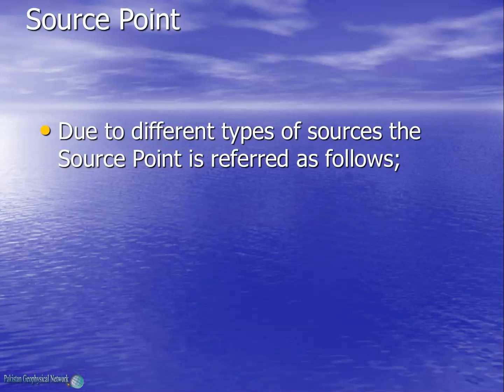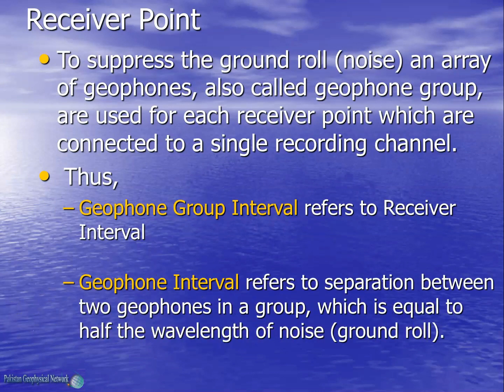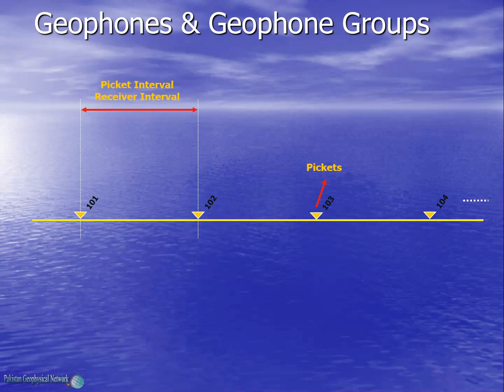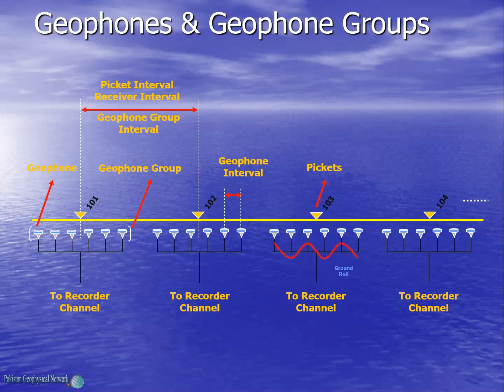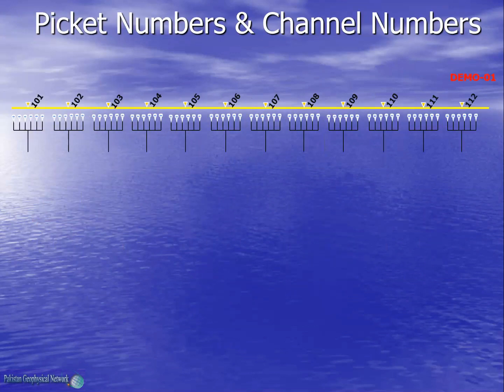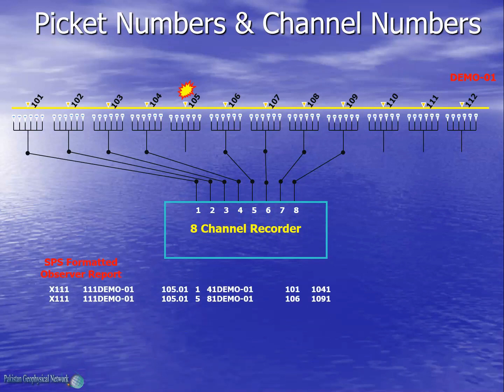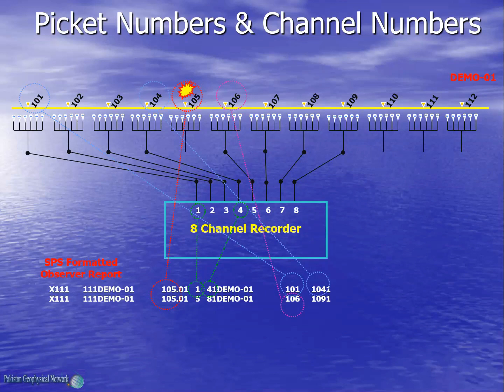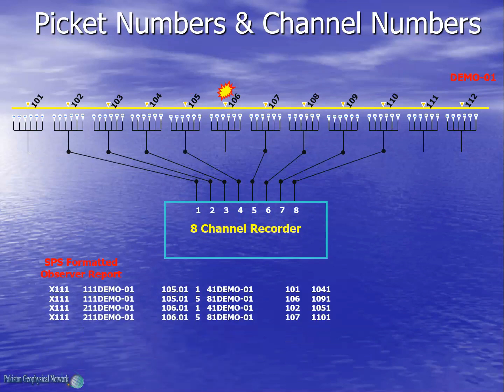Practical Seismic Recording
During practical seismic acquisition a group of geophones, called geophone group, are used at each receiver picket. The geophone interval between two geophones in the group is equal to half the wavelength of ground roll noise. In this way the ground roll is cancelled out. The geophone groups are connected to channels in the recorder and the layout geometry is documented in the Shell Processing Support (SPS) formatted file.